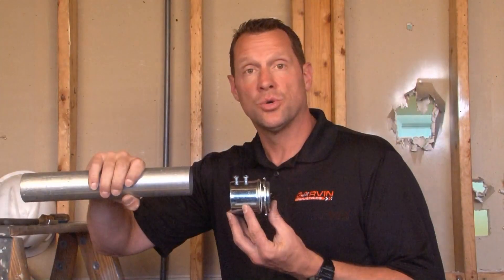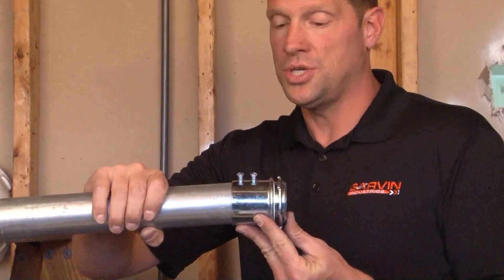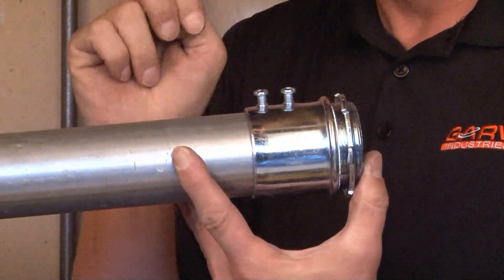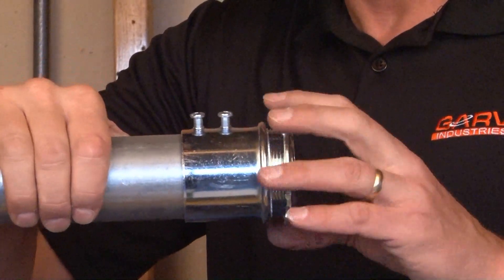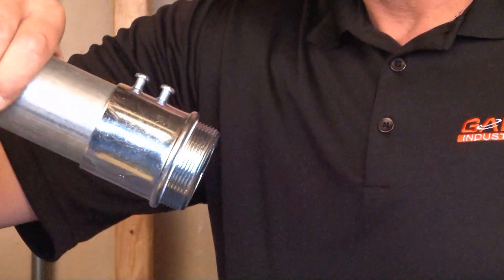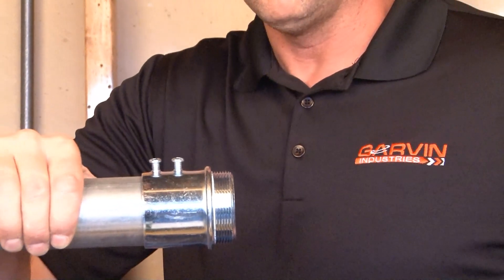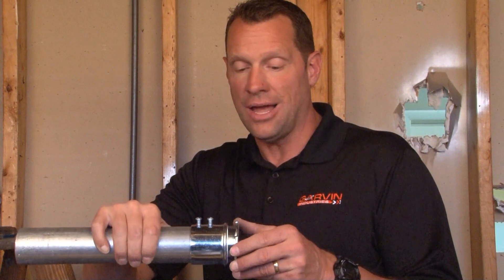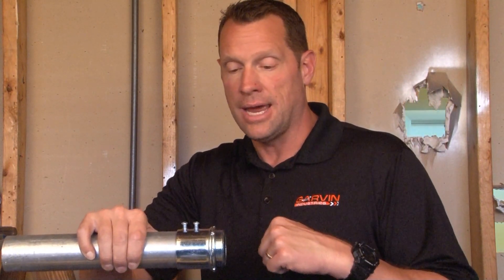Set Screw Connector: 2" Uninsulated Zinc Plated Set Screw Connector SSCN200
- 2" uninsulated set screw electrical connectors are used in dry locations to bond 2" EMT thinwall conduits to electrical junction boxes or enclosures. Garvin Industries' uninsulated steel set screw connectors provide concrete tight connections when taped and properly secured with the included locknut, and are rated for electrical applications above 600 volts. Their heavy gauge steel construction maintains mechanical protection and solid grounding of the conduit to the designated electrical junction box or enclosure. Additionally, set screw connectors are zinc electroplated for excellent corrosion protection. Set screw connectors are also made with a versatile combination head screw that can securely fasten a conduit to an electrical junction box using a slotted, Phillips, or Robertson head screw driver.